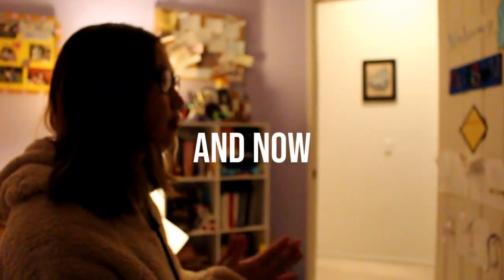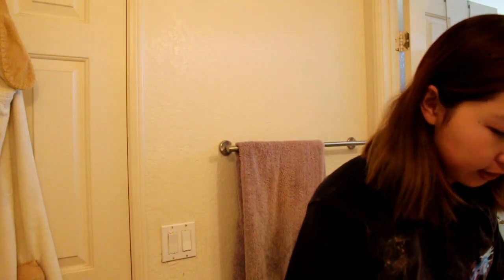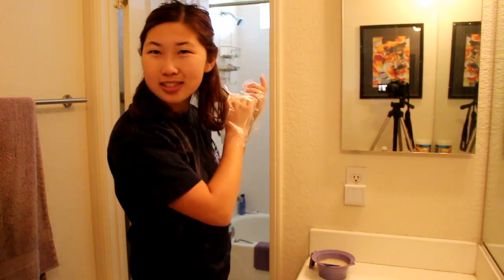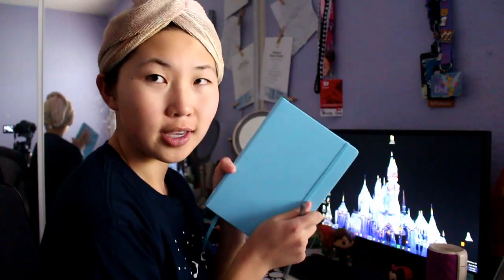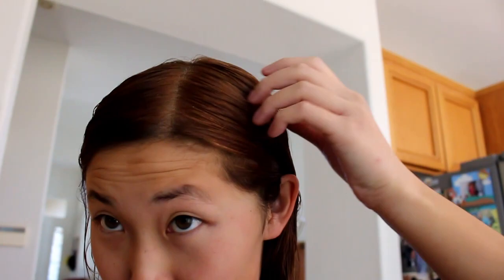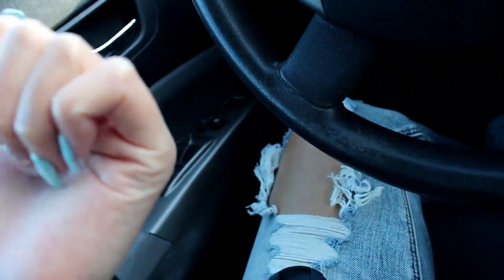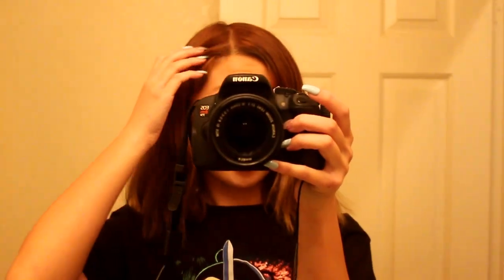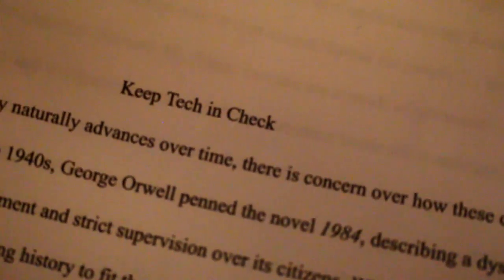GLOWING UP IN ONE DAY | Vlogmas Day 1 (hair dye, nails, eyebrows)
After finishing my college apps, I finally got to do a self-care day and reward myself by redying my hair, getting my eyebrows done, and getting my nails done. Happy Vlogmas 2019! :D

You're a Mean One Mr. Grinch - Lindsey Stirling ft. Sabrina Carpenter

tags: vlog vlogmas alison chin alidoggames alidog15 2019 funny makeup hair dye self care glo up abg how to glo up how to dye hair revlon hair dye hilarious clumsy entertainment